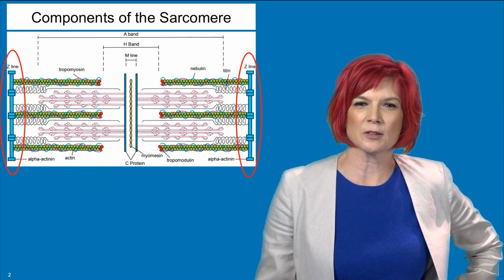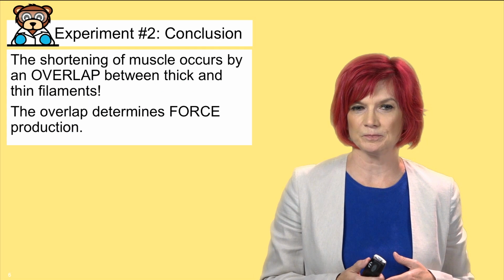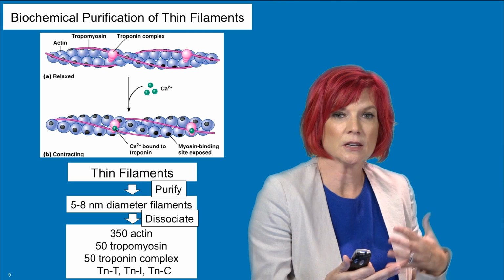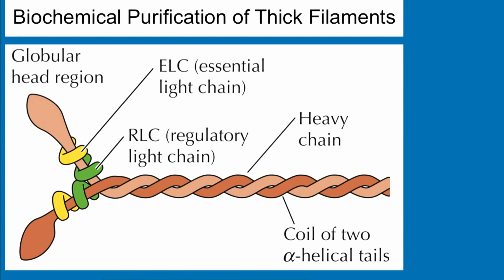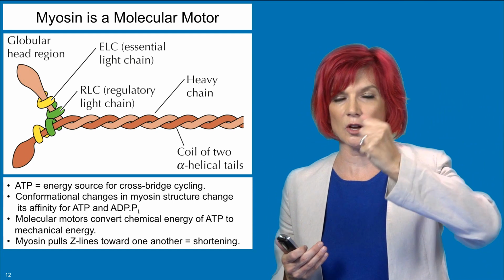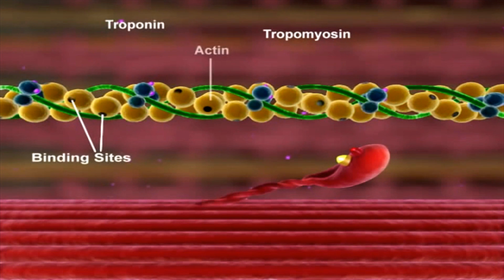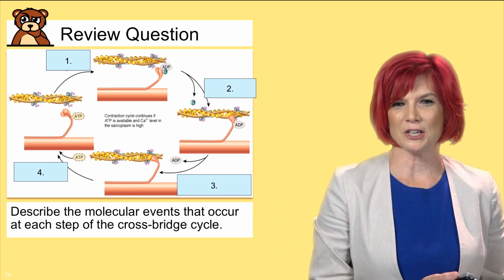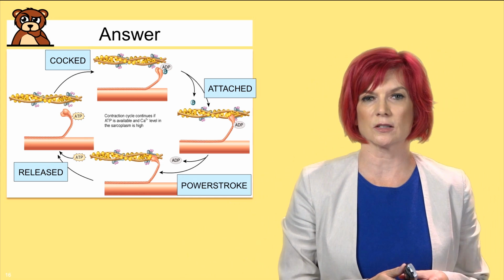PS121 Crosbie Watson Crossbridge Cycle Actomyosin Interactions